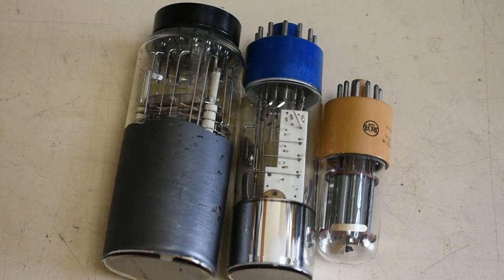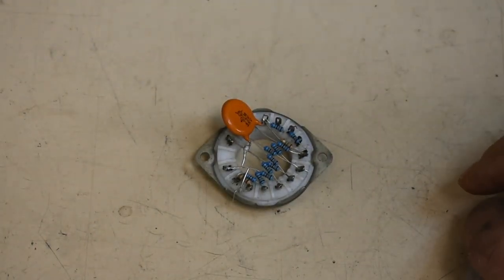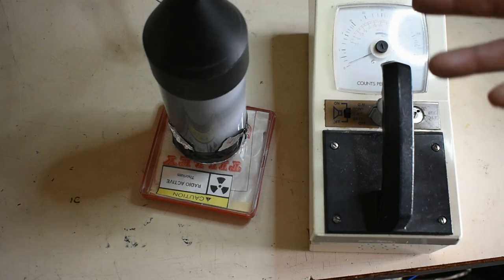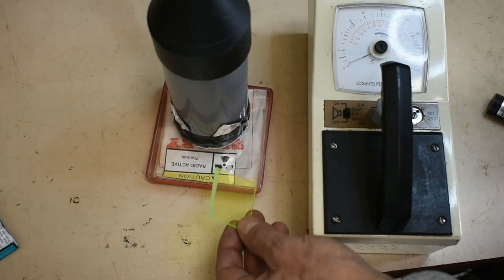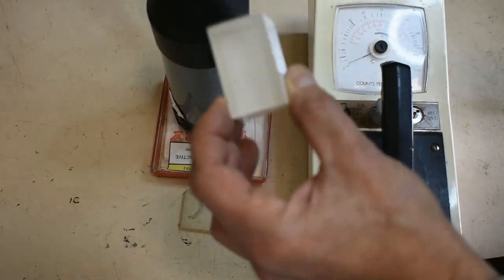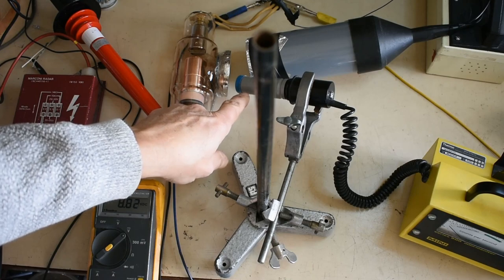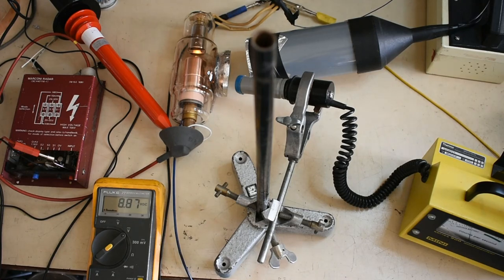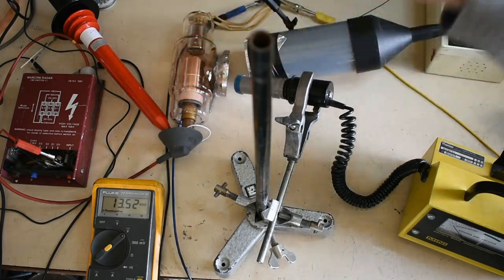Testing a Photo Multiplier Tube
Playing with Photo Multiplier tube here on an external supply of 900V. This tube has a large window and 11 Dynodes making it quite a sensitive.  Also include a demonstration of very low energy x-rays being produced at 8.8keV. This was surprising, an acceleration voltage this low it can be found in Oscilloscopes CRTs, whereas old television CRTs use 15kV and 25kV.